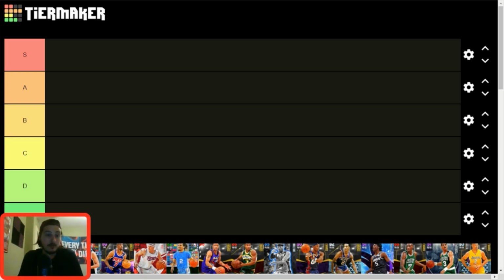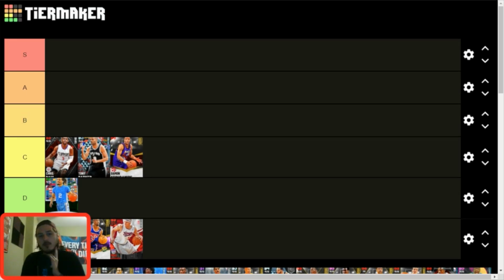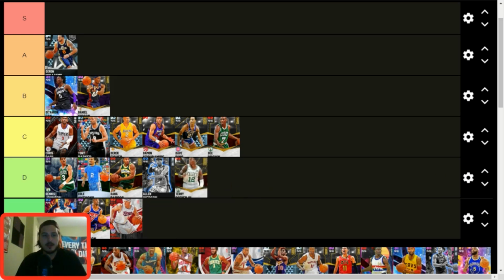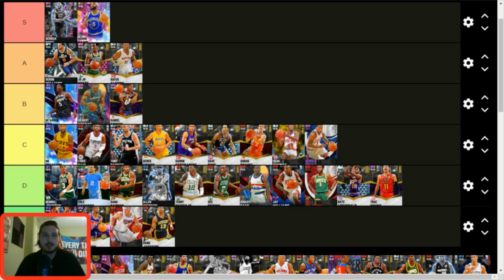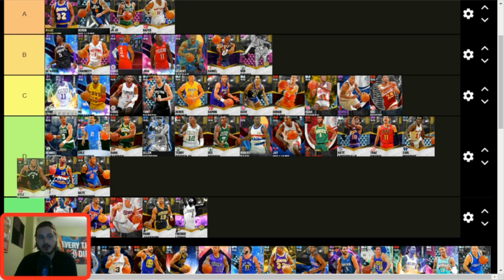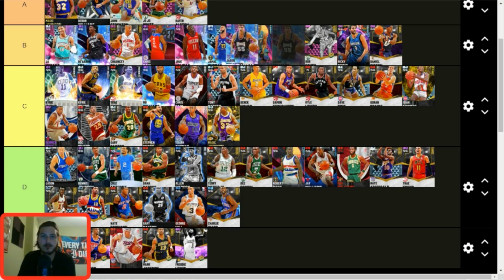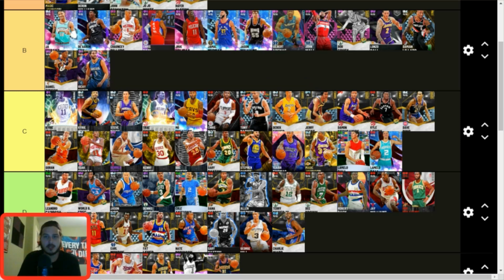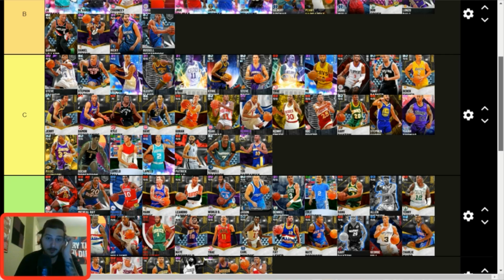RANKING THE BEST POINT GUARDS IN NBA 2K21 MY TEAM! (MY TEAM PG TIER LIST!)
It's tier list time again friends. The time is upon us to rank the best PG in NBA 2k21 My Team thus far!